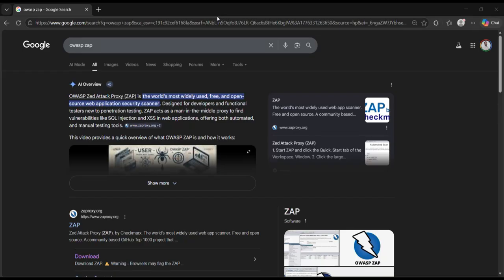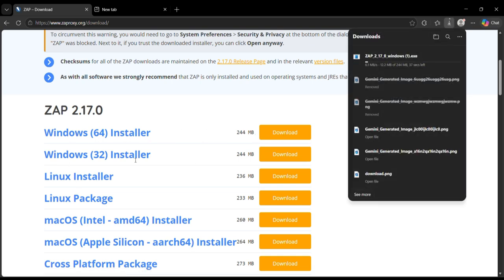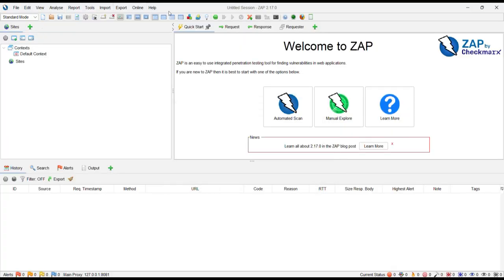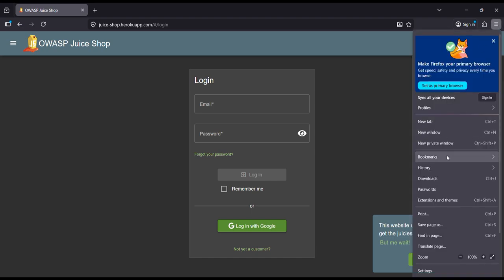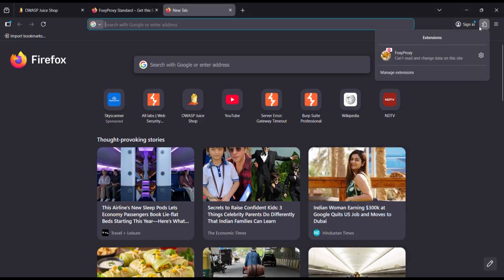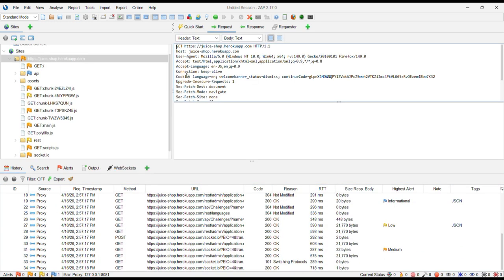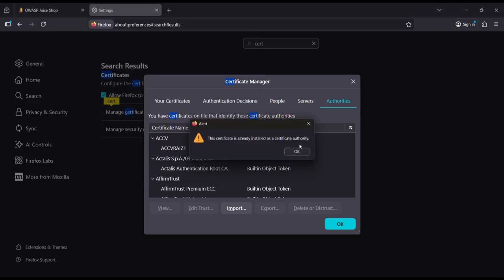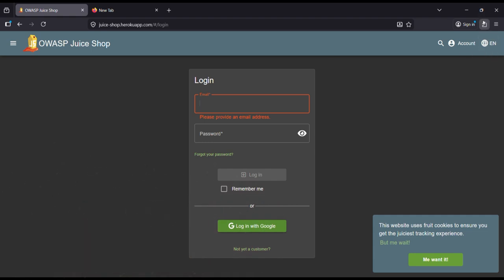How to Setup OWASP ZAP Proxy & SSL Certificate (Full Guide) Hacademy | HOW 2 HACK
Master the fundamentals of web application security testing with this complete OWASP ZAP tutorial. In this first video of our new series, we dive deep into the essential first steps: installing ZAP and configuring your browser to intercept HTTPS traffic.

What you will learn:

How to install OWASP ZAP on Windows/Linux/macOS.

Configuring the ZAP local proxy settings.

Installing the ZAP Root SSL Certificate in Chrome/Firefox to fix "Connection Not Private" errors.

Verifying traffic interception from HTTPS websites.

OWASP ZAP Tutorial,
ZAP Proxy Setup,
OWASP ZAP SSL Certificate,
How to use OWASP ZAP.

Install OWASP ZAP 2026,
 ZAP HTTPS proxy configuration,
intercepting https traffic with zap,
 cybersecurity hands-on training,
 Hacademy ZAP series,
Burp Suite vs OWASP ZAP.